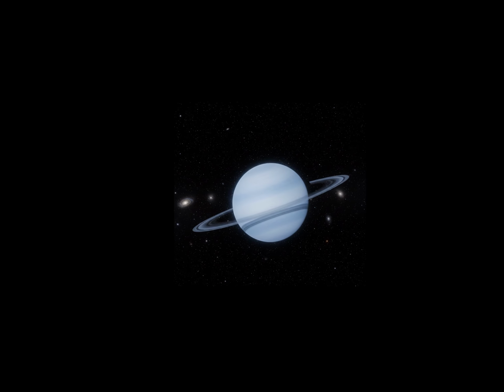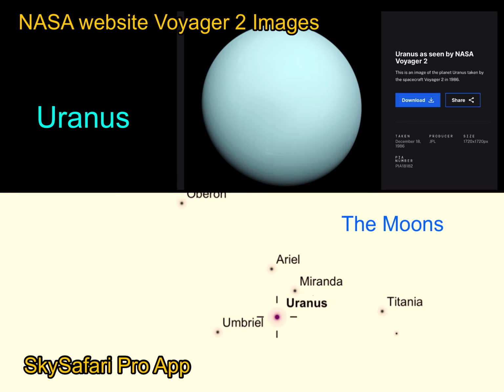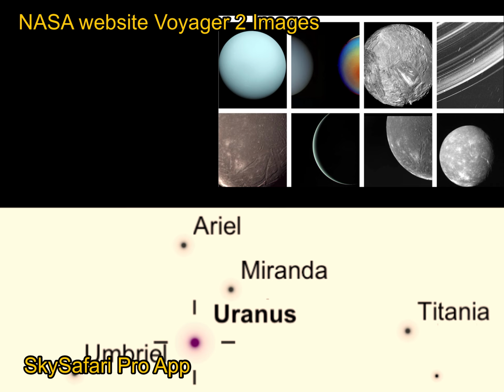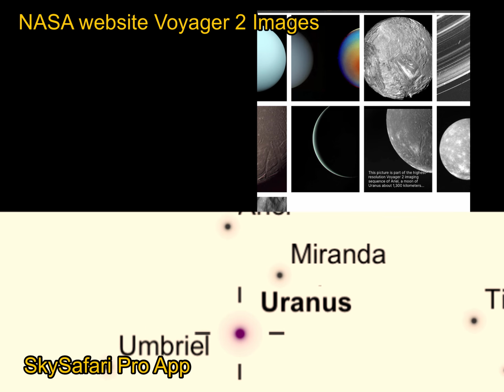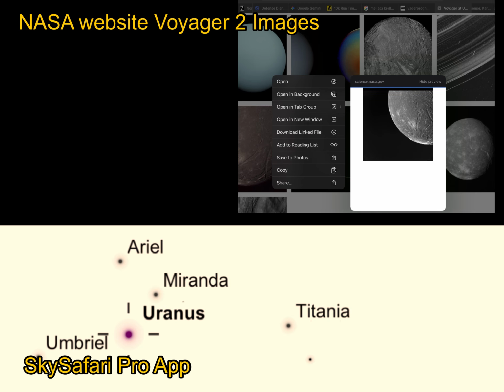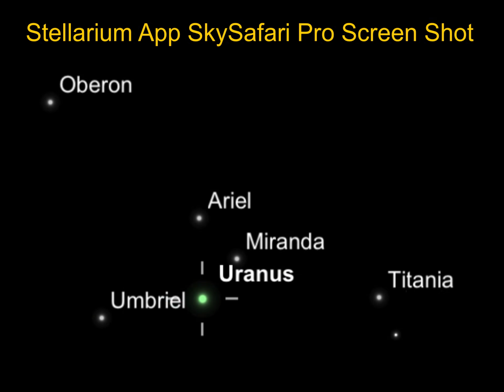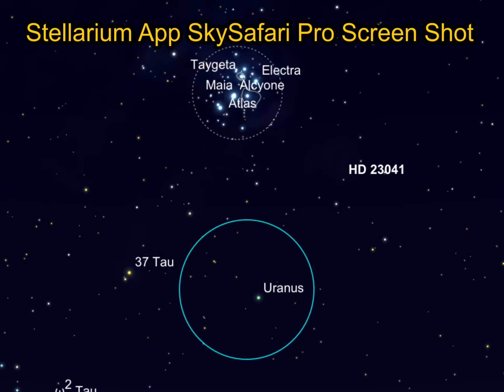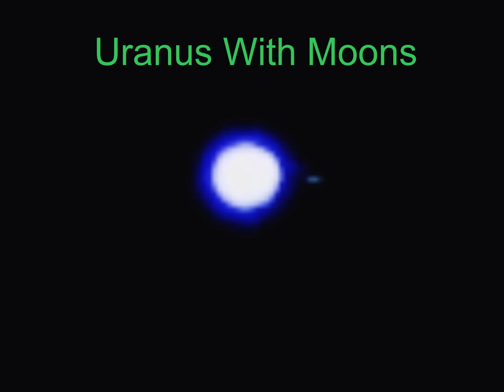Shooting The Moons Of Uranus